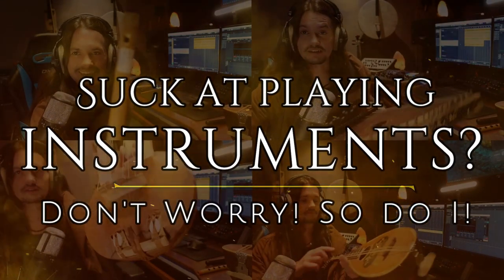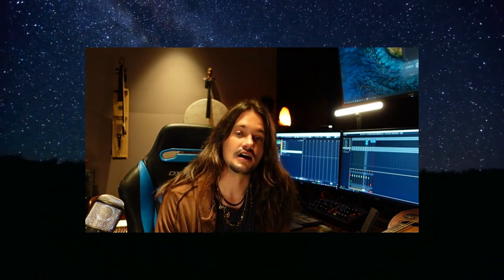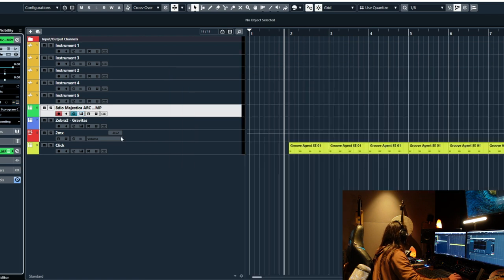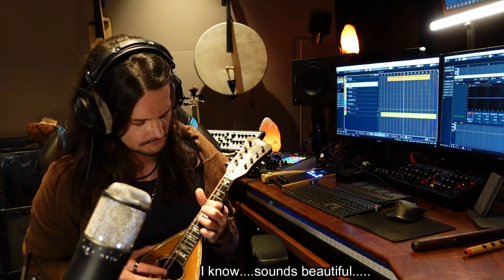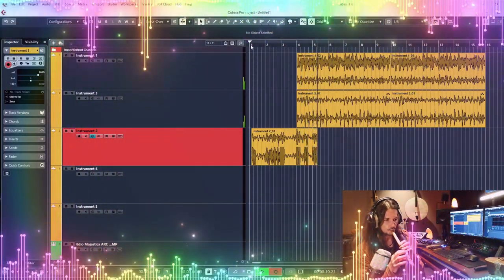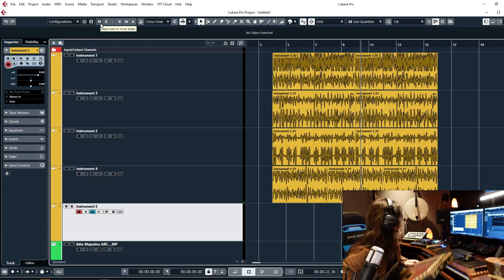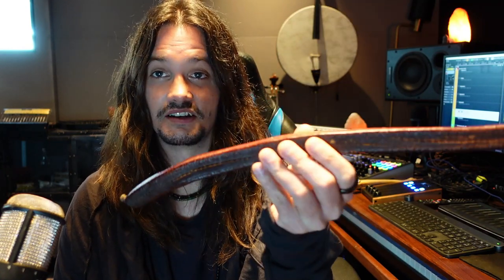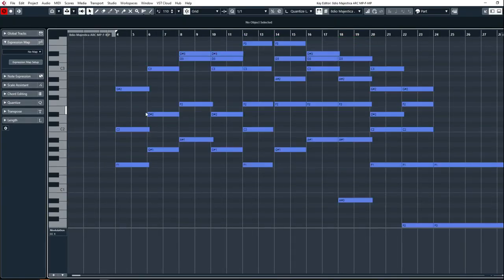DO YOU SUCK AT PLAYING INSTRUMNETS? SO DO I! BUT DON'T WORRY!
Suck at playing instruments? So do I! This is why I "developed" this method, so I could start recording the instruments I own. With this video I want to encourage you to do the same.

  Libraries used
8dio Majestica
Zebra 2